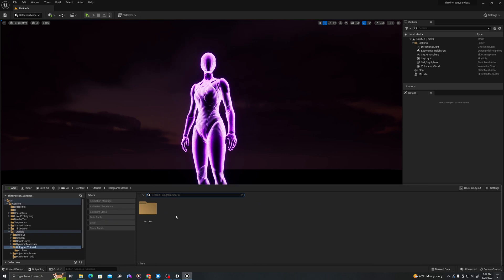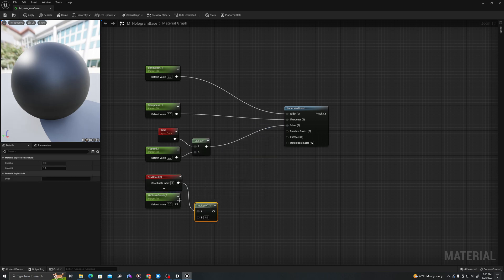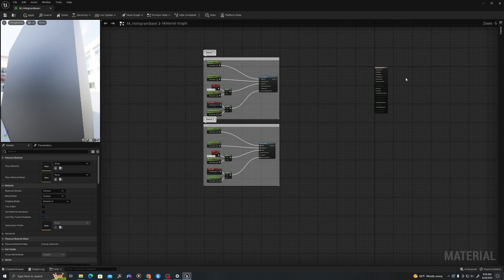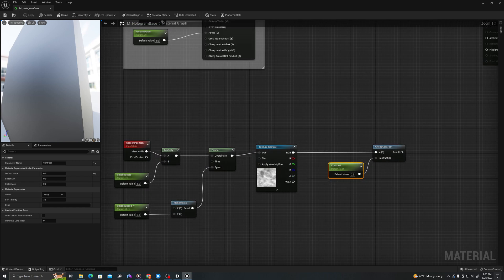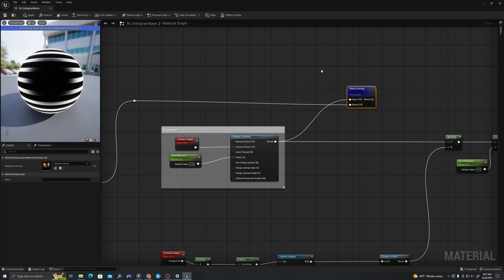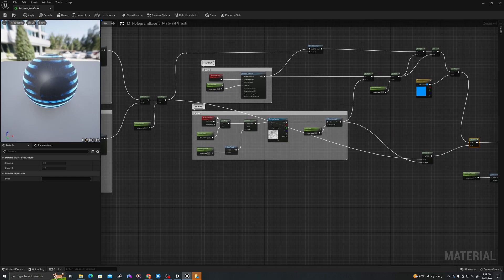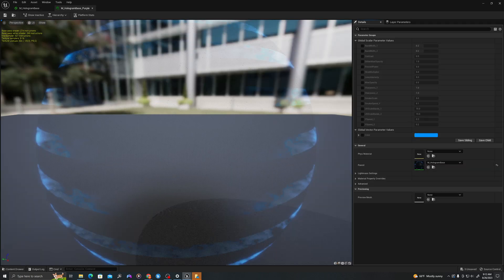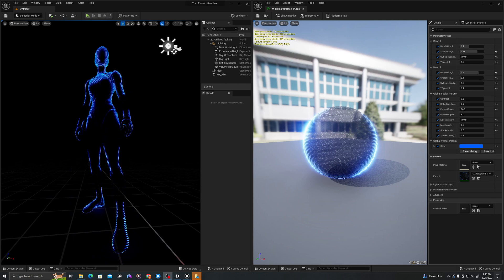Make a Hologram Material in UE5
Create an editable Hologram material in UE5 with many editable parameters to give you control of your material.